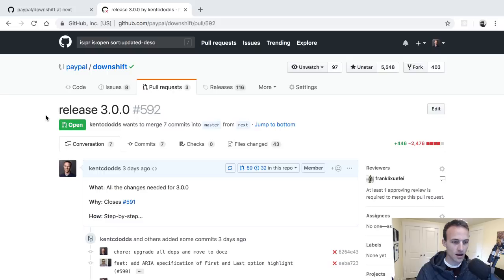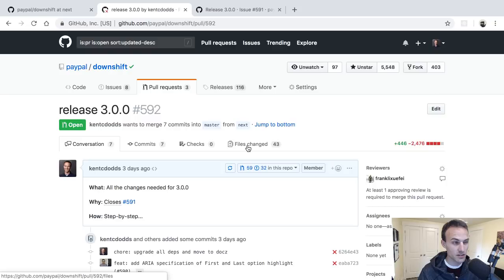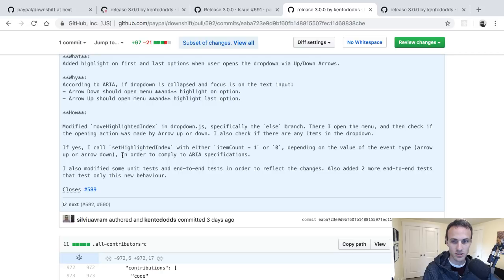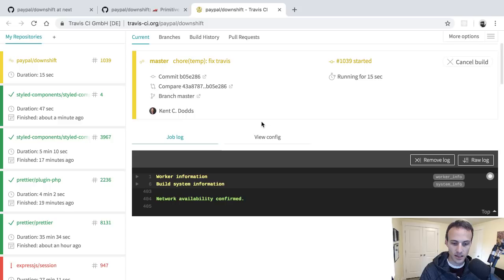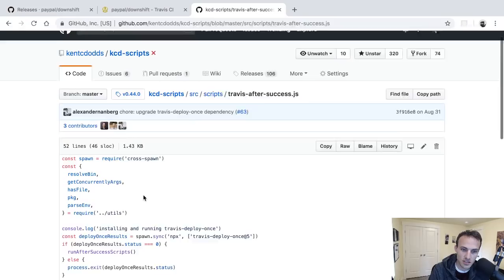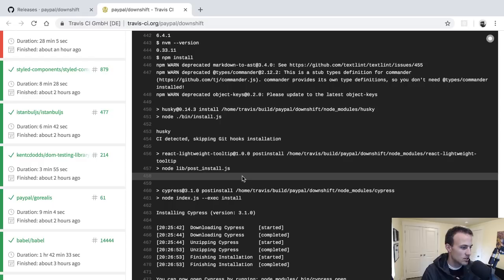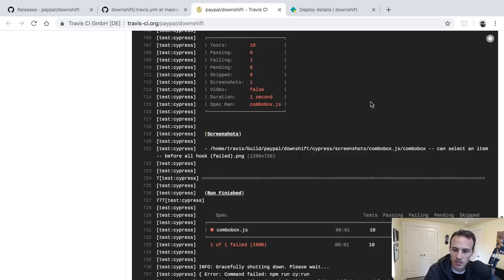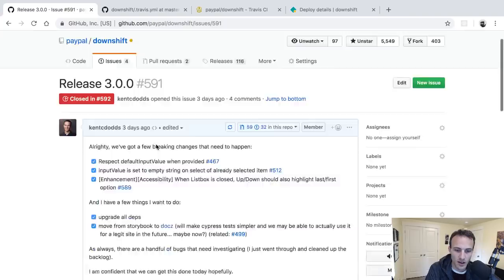Releasing downshift 3.0.0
I'm going to actually do the release during this livestream! WOOO!

But things didn't really go according to plan...